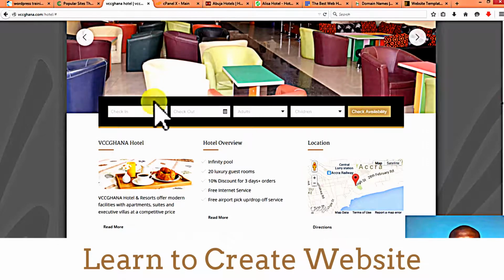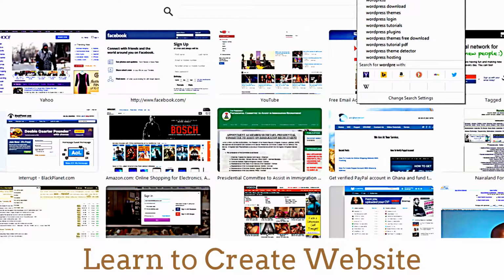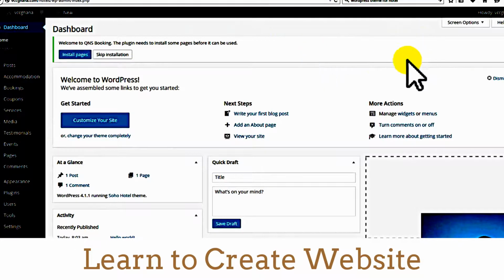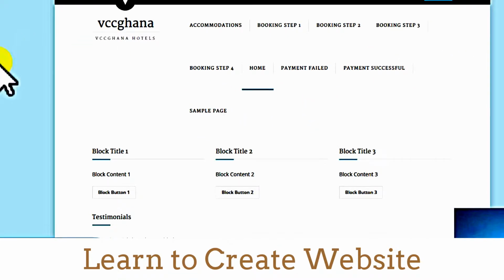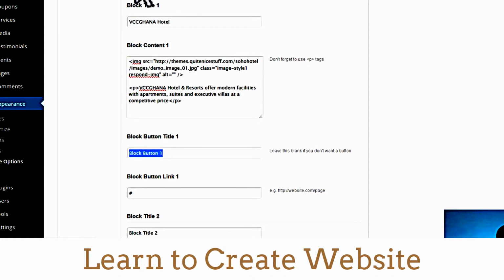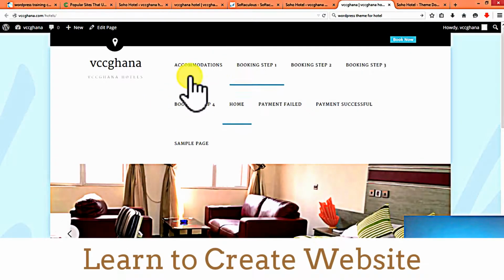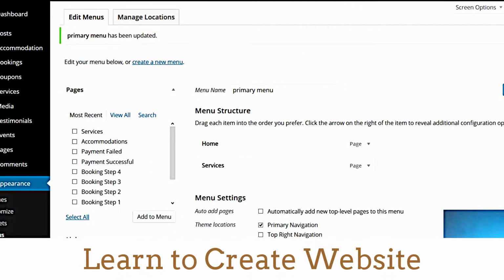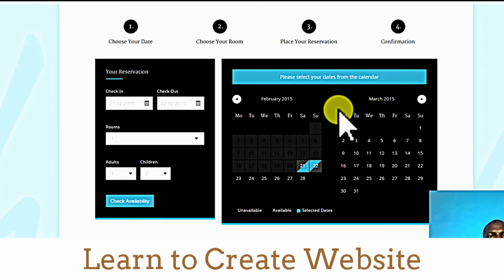Learn to Create Website - How to Create Hotel Website with Wordpress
Web design encompasses many different skills and disciplines in the production and maintenance of websites. The different areas of web design include web graphic design; interface design; authoring, including standardised code and proprietary software; user experience design; and search engine optimization. Often many individuals will work in teams covering different aspects of the design process, although some designers will cover them all.[1] The term web design is normally used to describe the design process relating to the front-end (client side) design of a website including writing mark up. Web design partially overlaps web engineering in the broader scope of web development. Web designers are expected to have an awareness of usability and if their role involves creating mark up then they are also expected to be up to date with web accessibility guidelines.

History

Web design books in a store
1988—2001
Although web design has a fairly recent history, it can be linked to other areas such as graphic design. However web design can also be seen from a technological standpoint. It has become a large part of people’s everyday lives. It is hard to imagine the Internet without animated graphics, different styles of typography, background and music.

The start of the web and web design
In 1989, whilst working at CERN Tim Berners-Lee proposed to create a global hypertext project, which later became known as the World Wide Web. During 1991 to 1993 the World Wide Web was born. Text-only pages could be viewed using a simple line-mode browser.[2] In 1993 Marc Andreessen and Eric Bina, created the Mosaic browser. At the time there were multiple browsers, however the majority of them were Unix-based and naturally text heavy. There had been no integrated approach to graphic design elements such as images or sounds. The Mosaic browser broke this mould.[3] The W3C was created in October 1994 to "lead the World Wide Web to its full potential by developing common protocols that promote its evolution and ensure its interoperability."[4] This discouraged any one company from monopolizing a propriety browser and programming language, which could have altered the effect of the World Wide Web as a whole. The W3C continues to set standards, which can today be seen with JavaScript. In 1994 Andreessen formed Communications Corp. that later became known as Netscape Communications, the Netscape 0.9 browser. Netscape created its own HTML tags without regard to the traditional standards process. For example, Netscape 1.1 included tags for changing background colours and formatting text with tables on web pages. Throughout 1996 to 1999 the browser wars began, as Microsoft and Netscape fought for ultimate browser dominance. During this time there were many new technologies in the field, notably Cascading Style Sheets, JavaScript, and Dynamic HTML. On the whole, the browser competition did lead to many positive creations and helped web design evolve at a rapid pace.[5]

Evolution of web design
In 1996, Microsoft released its first competitive browser, which was complete with its own features and tags. It was also the first browser to support style sheets, which at the time was seen as an obscure authoring technique.[5] The HTML markup for tables was originally intended for displaying tabular data. However designers quickly realized the potential of using HTML tables for creating the complex, multi-column layouts that were otherwise not possible. At this time, as design and good aesthetics seemed to take precedence over good mark-up structure, and little attention was paid to semantics and web accessibility. HTML sites were limited in their design options, even more so with earlier versions of HTML. To create complex designs, many web designers had to use complicated table structures or even use blank spacer .GIF images to stop empty table cells from collapsing.[6] CSS was introduced in December 1996 by the W3C to support presentation and layout. This allowed HTML code to be semantic rather than both semantic and presentational, and improved web accessibility, see tableless web design.